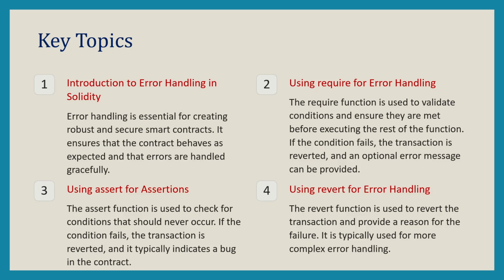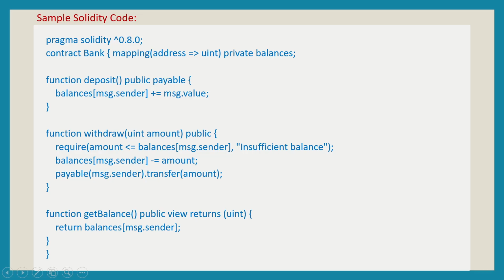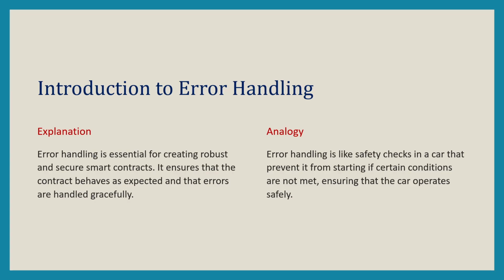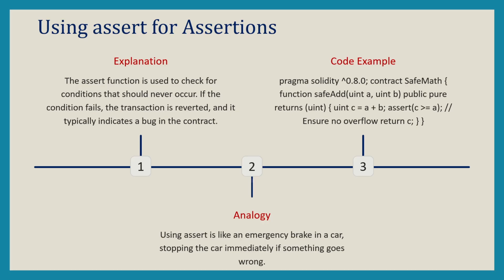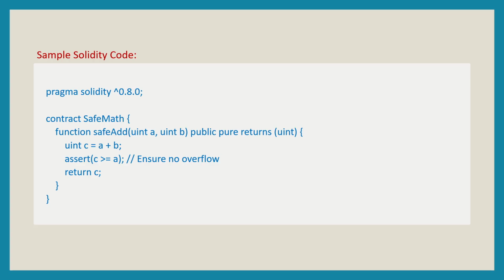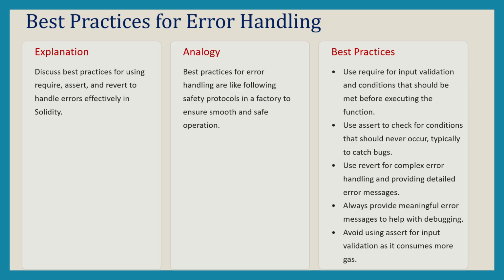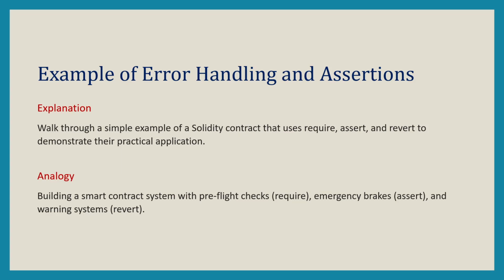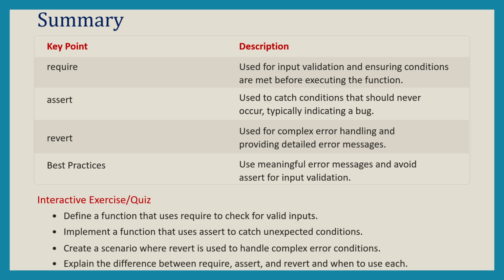2 -7- Error Handling and Assertions in Solidity